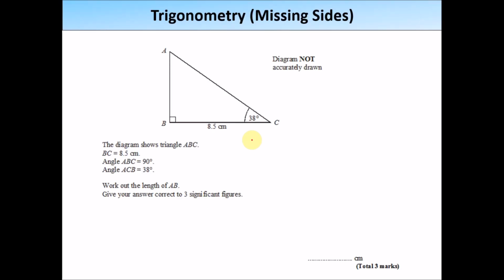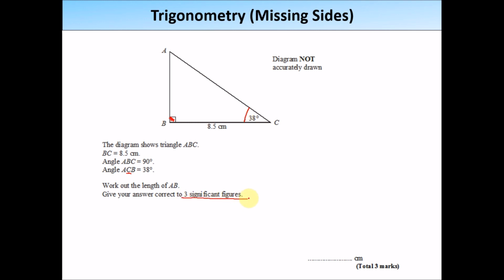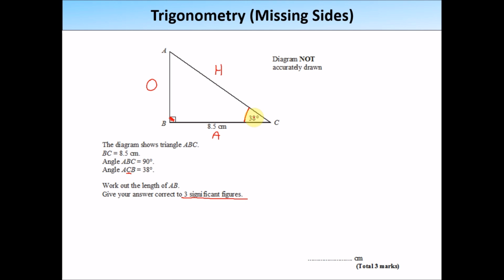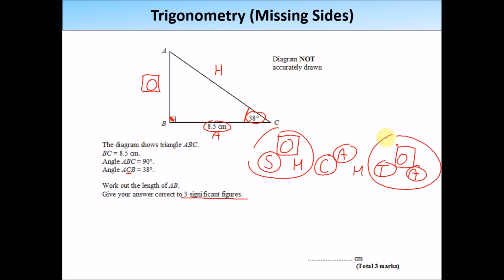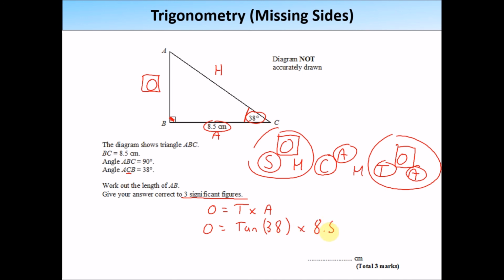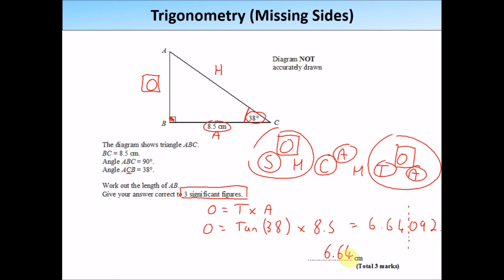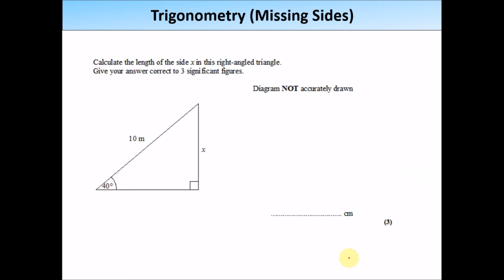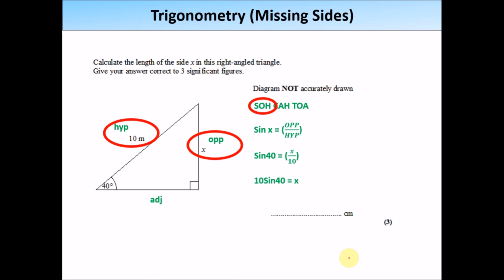Trigonometry (Missing Sides)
Learn how to find the missing sides in right angle triangles! Five mins, Three marks!